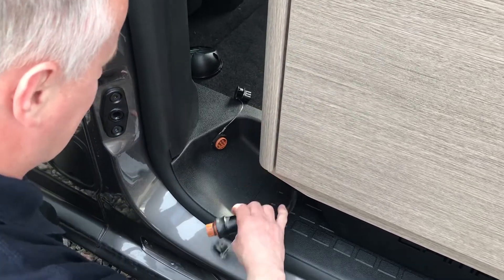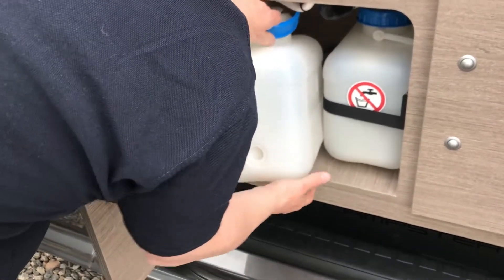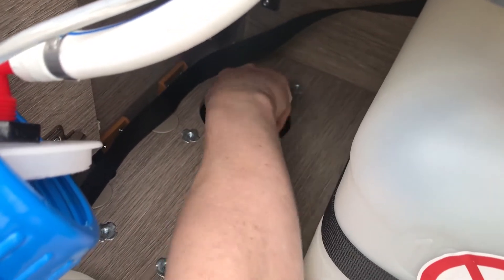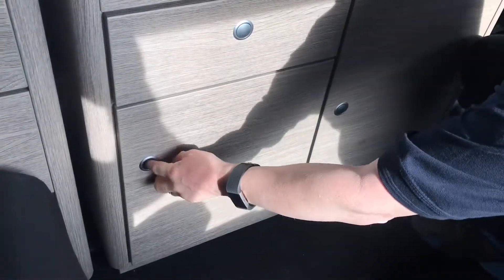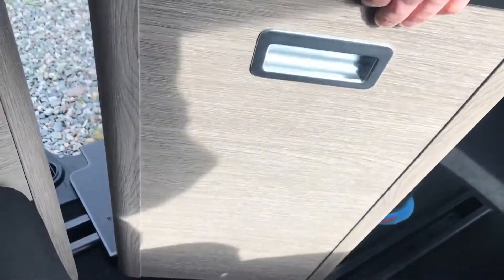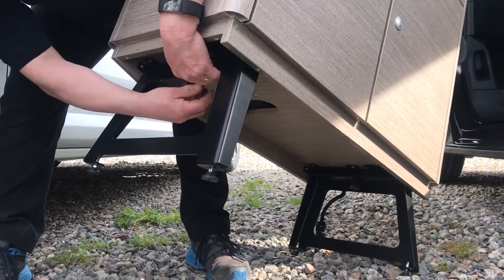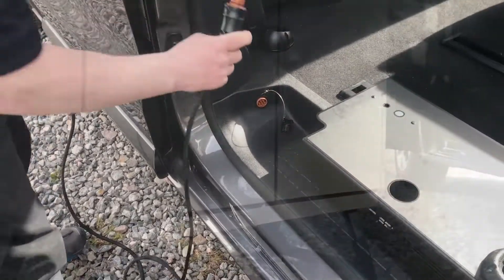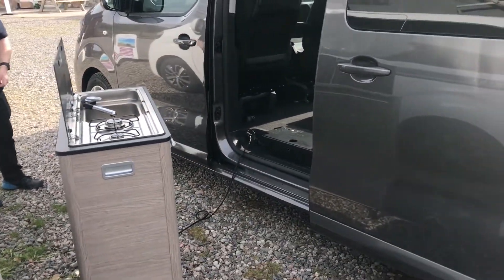Removing Campster Kitchen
A short instruction video on how to remove the  Kitchen unit  from the Globecar Campster.

Go anywhere, Eat anywhere, Explore everywhere, in the Globecar Campster. Based on the Citreon Spacestar with a 2.0l (150) Manual Diesel engine in Platinum Grey Metallic. Other cab features include Adaptive Cruise Control; Air Conditioning; Bluetooth Handsfree DAB Radio; Apple / Android Car Play, Reversing Sensors and Alarm.

Other Features Include:- Driver and Passenger Seats Swivelling   -   Removable Kitchen 2 Gas Rings and Sink   -   Cool Box   -   Rear Air Conditioning   -   Rock and Roll Bed   -   Pop up Roof   -   Roof Bed   -   Webasto Heating   -   Pop Up Roof Painted Same Colour as Body   -   Weight Increase to 3100Kg   -   Removable 5th Seat   -   Upholstery Yumi.

Price includes delivery and OTR costs (12 Months Road Tax, Number Plates, First Registration Fee, Gas , Hook up cable) Supplied with Full Manufacturers Warranty.